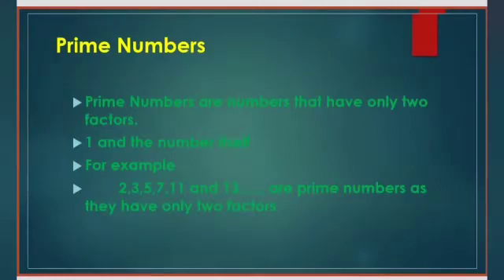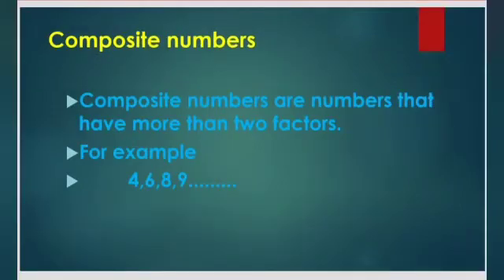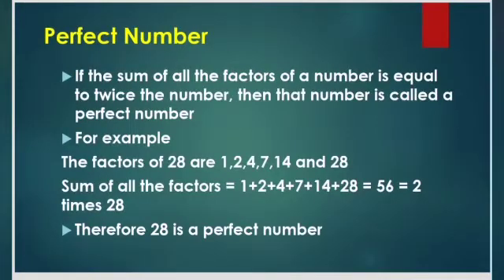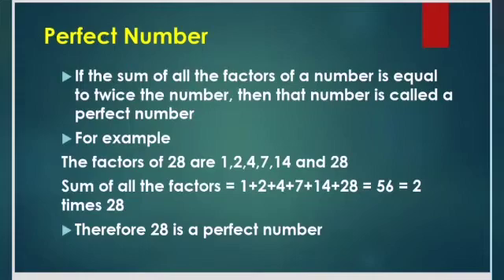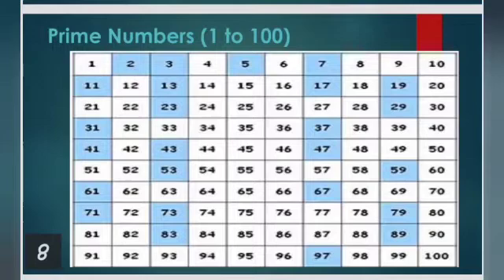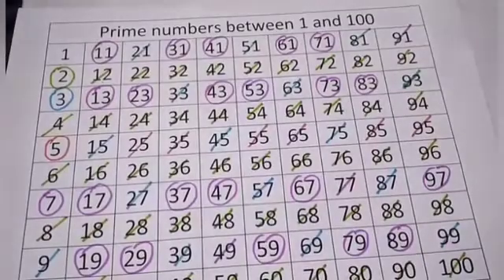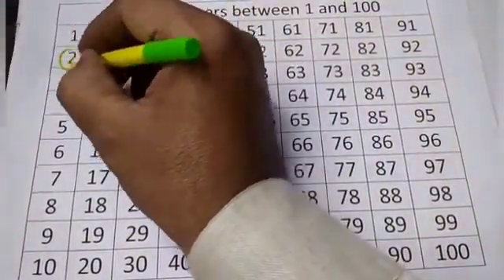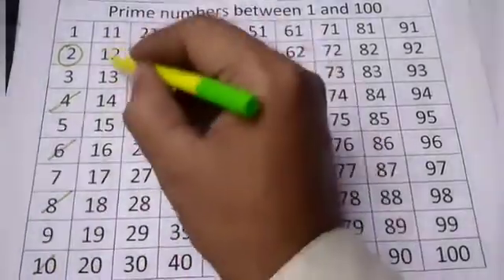GSM-Gr. VI Maths